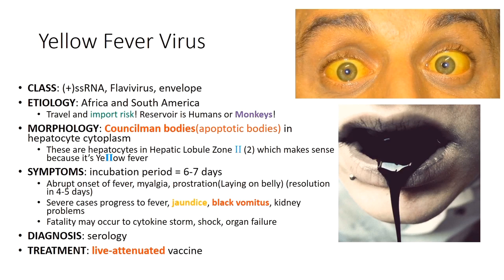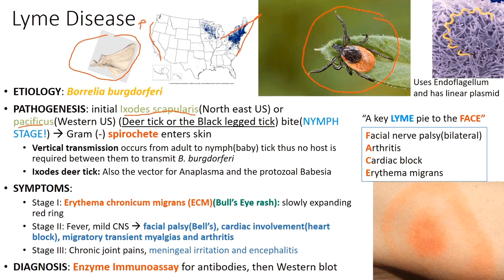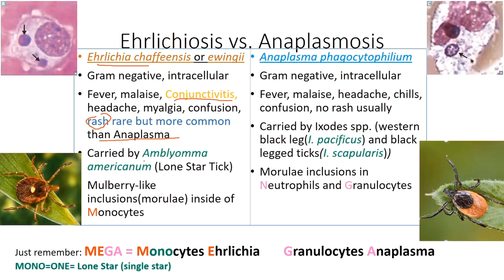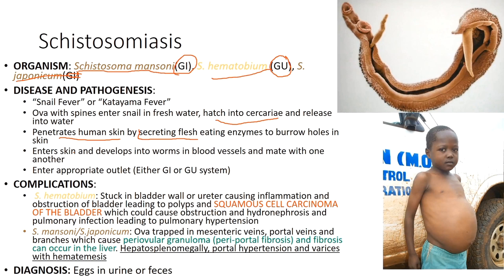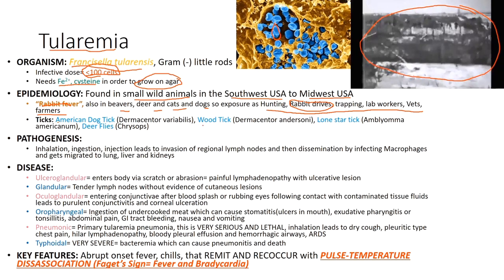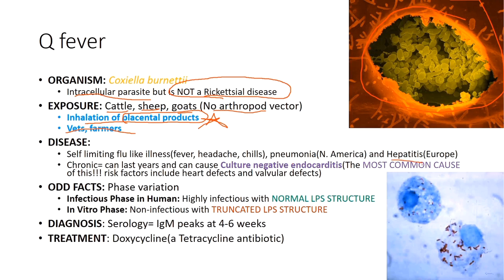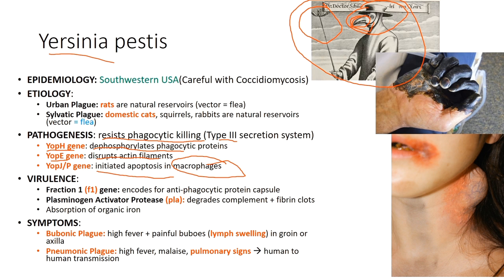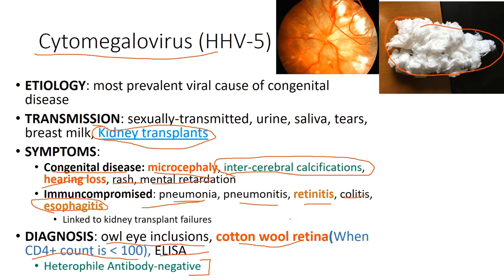Multisystems Infections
Multisystems  infections cover zoonotic diseases, mosquito bourne diseases and other infections that infect multiple body systems. These topics are more difficult to distinguish from one another so this lecture will help separate how questions show the distinguishing features to pick the correct answer on your USMLE Step 1 and Microbiology exams!